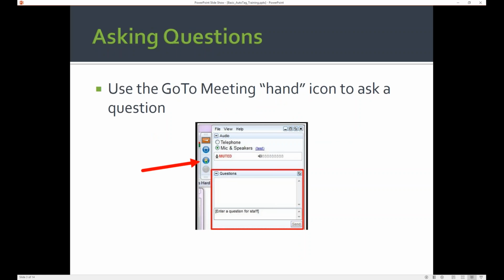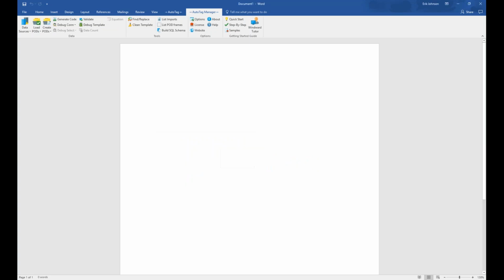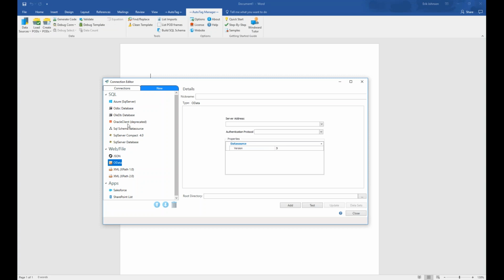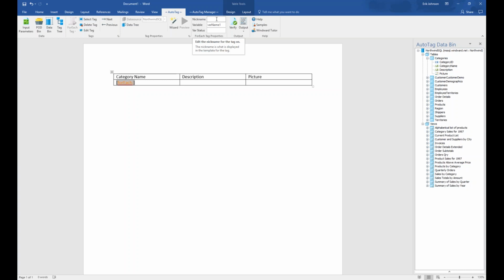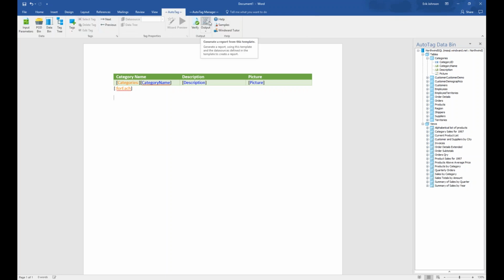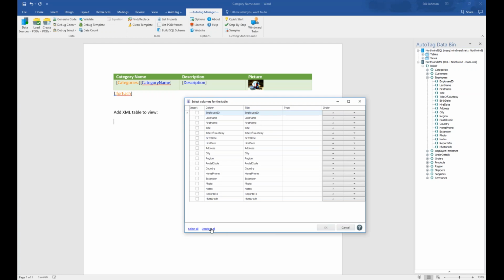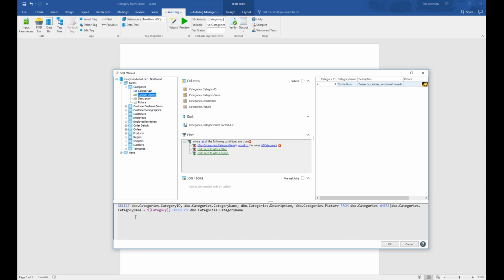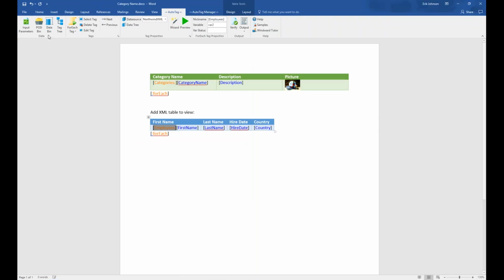Windward AutoTag Basic Training- March 14th, 2018